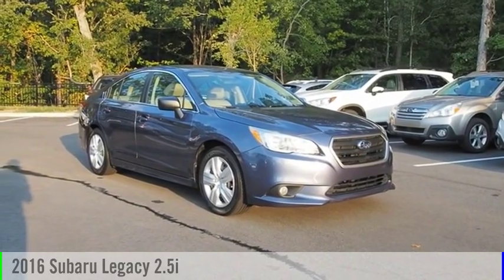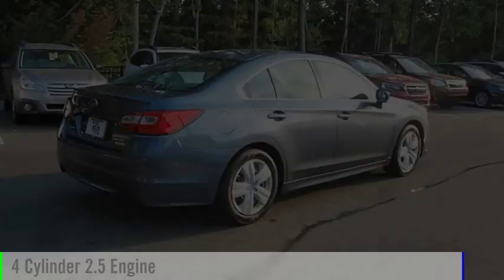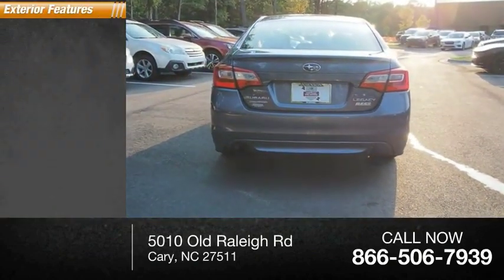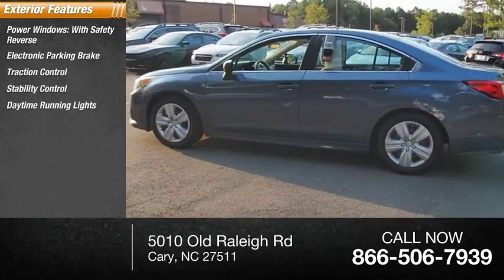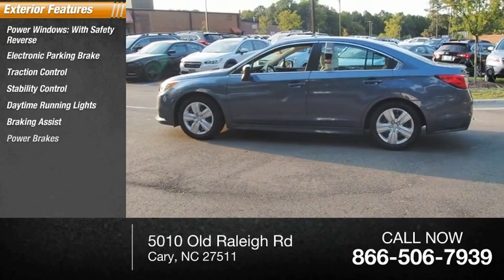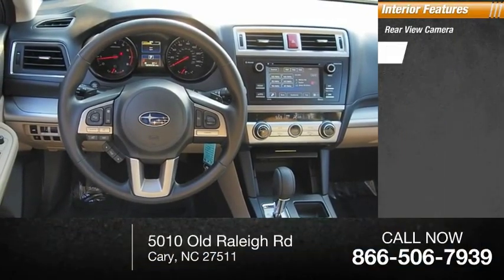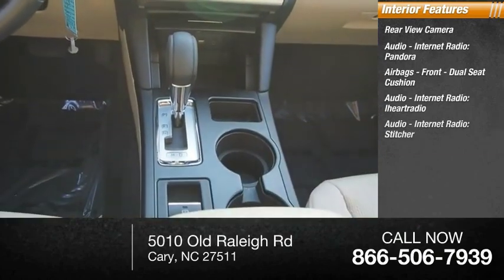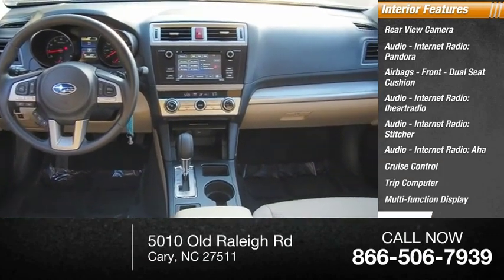2016 Subaru Legacy 2.5i for sale in Cary NC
2016 Subaru Legacy 2.5i for sale in Cary NC - Stock # SBP0589
Year: 2016
Engine: 2.5L 4-Cylinder DOHC 16V
Transmission: CVT Lineartronic
Exterior Color: Twilight Blue Metallic
Interior Color: warm ivory
Model Code: GAB
Drive Line: AWD
Mileage: 29008
Address:
VIN: 4S3BNAA60G3063806